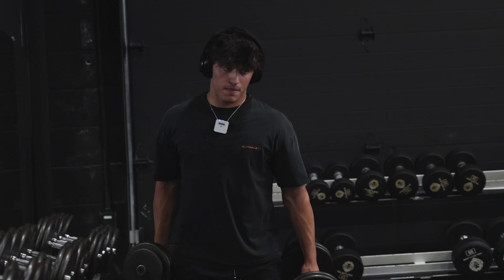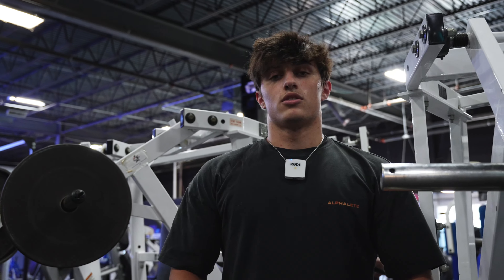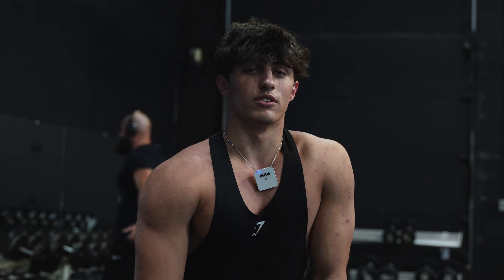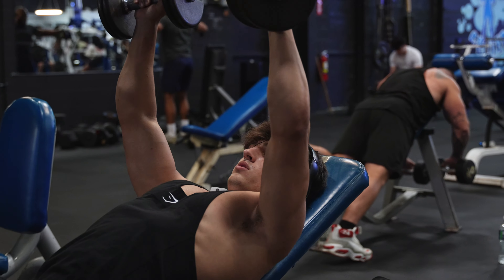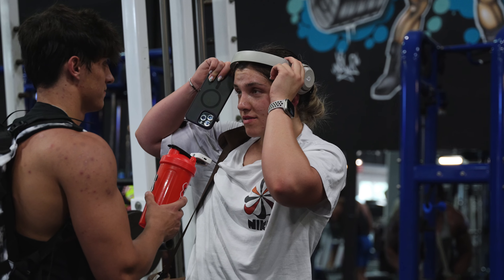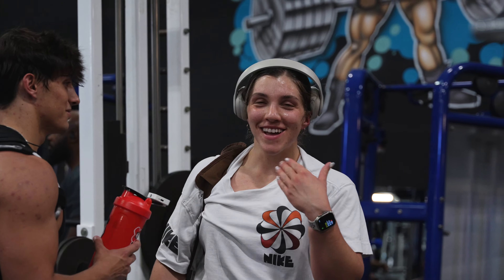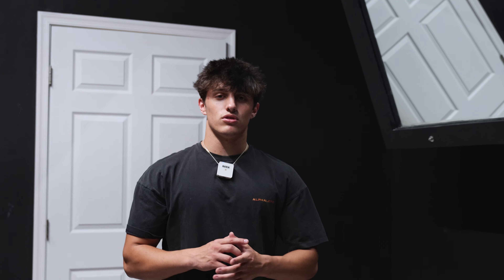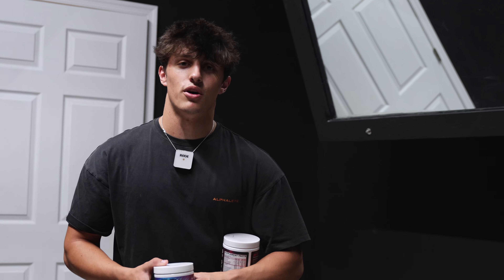MOST ATTRACTIVE MUSCLE ON A GUY?? | CHEST & BICEPS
I post DAILY on TikTok and Instagram so make sure to check those out as well!

Gym in this video: Training Center in New Castle DE

Filmed and Edited by @sbennett.cine on Instagram